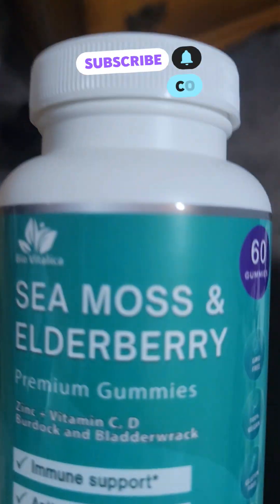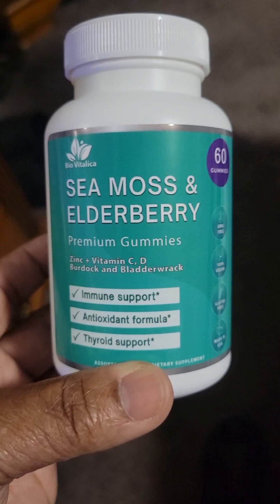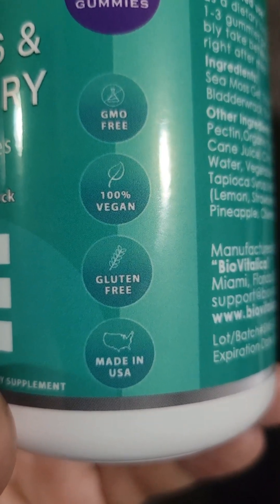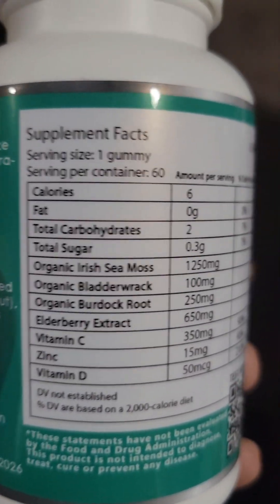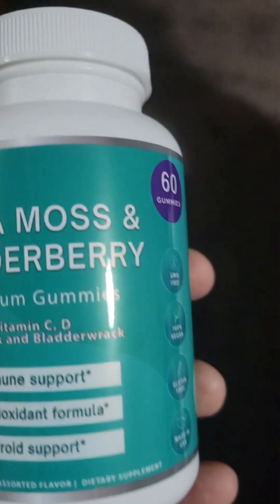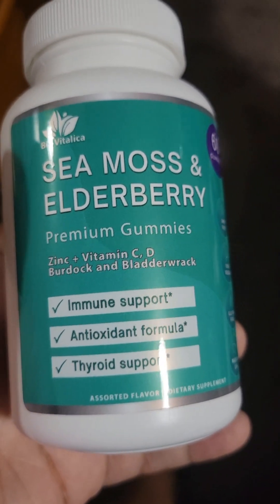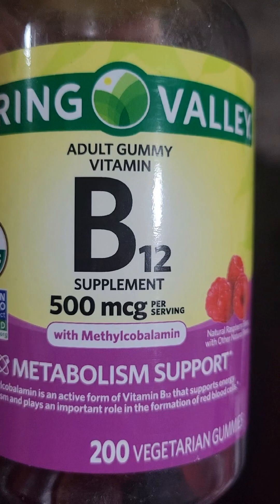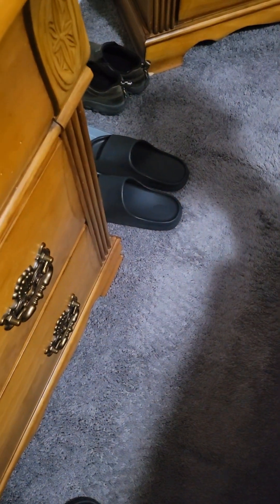Seamoss/ Elderberry Gummies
also bladderwrack n burdock